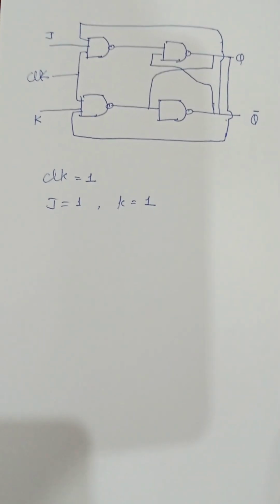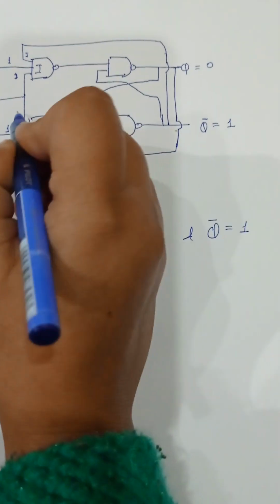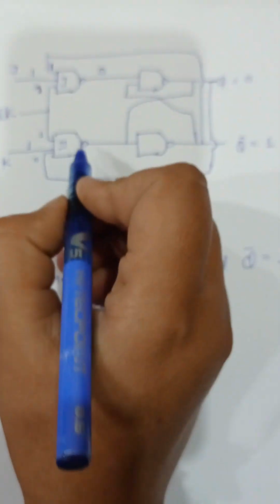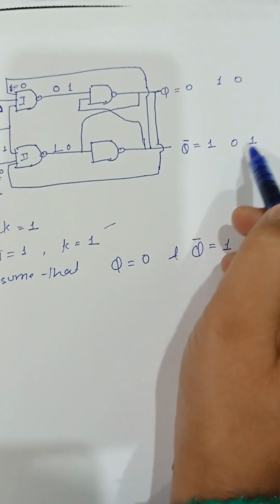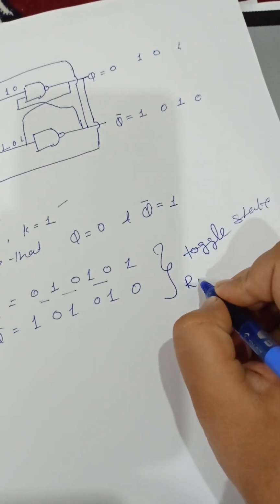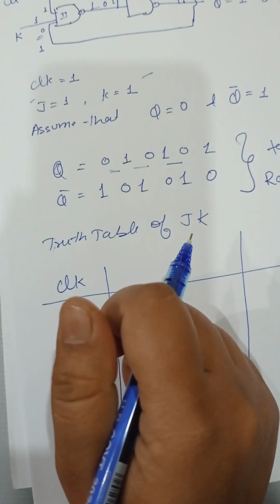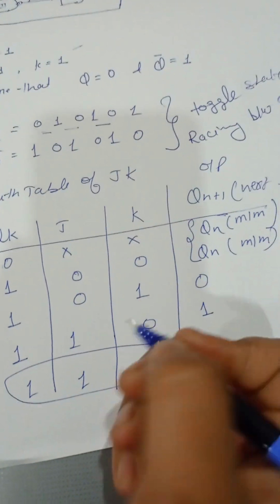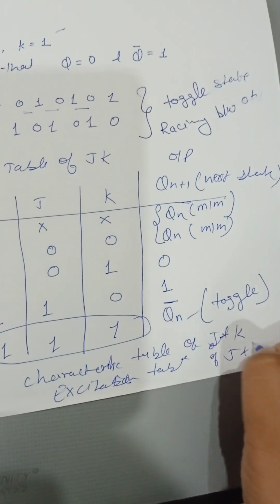Digital Electronics JK flip flop when j=k=clk=1